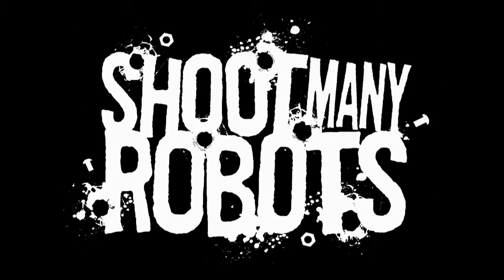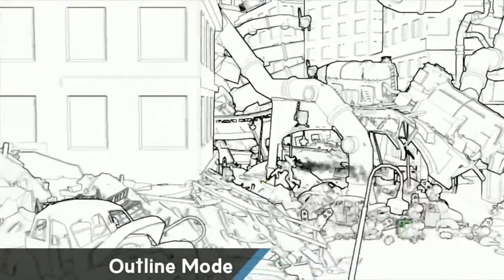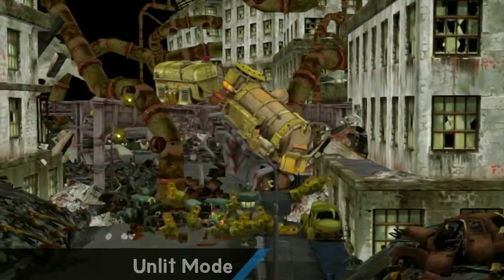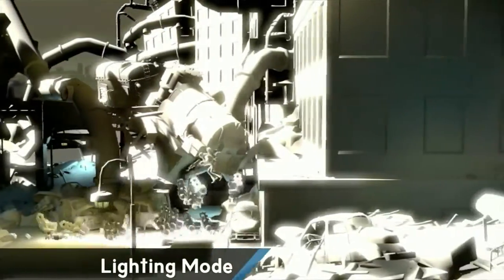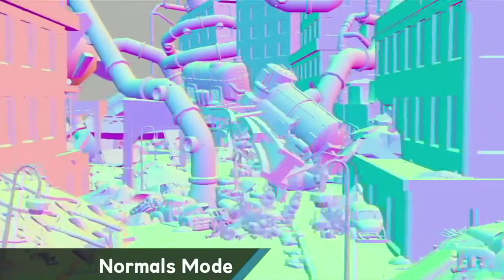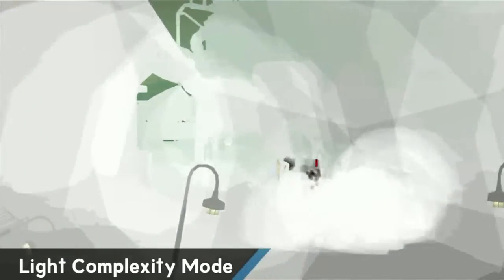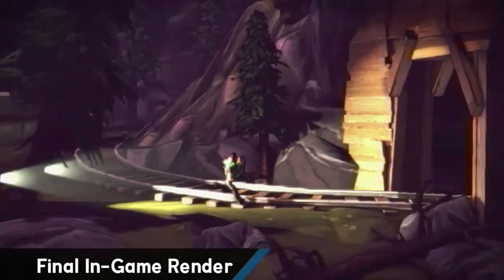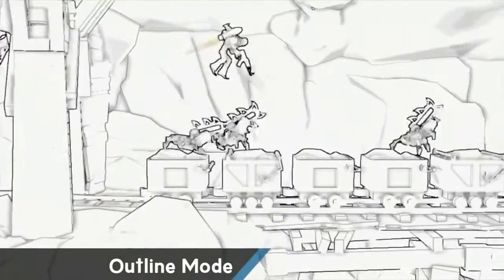Shoot Many Robots Render This Dev Diary